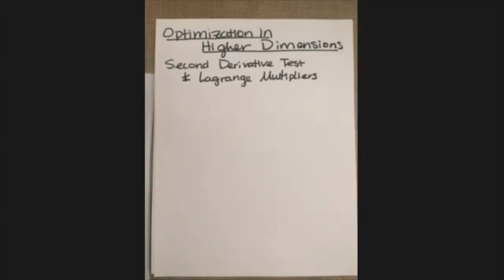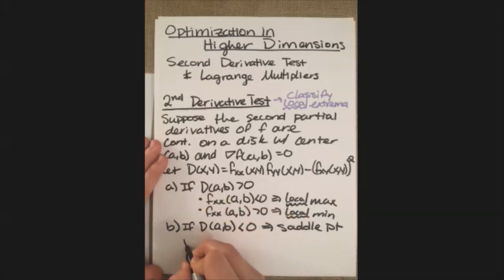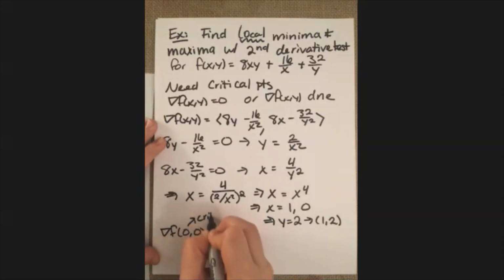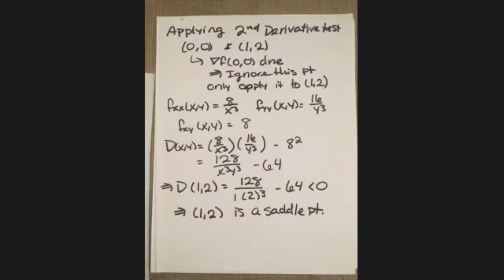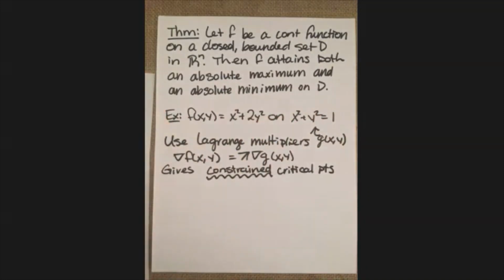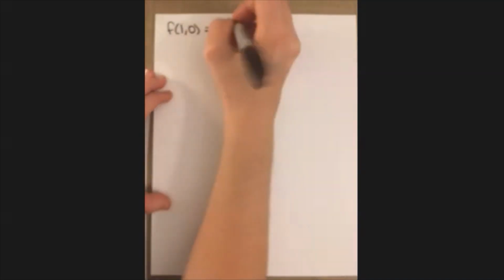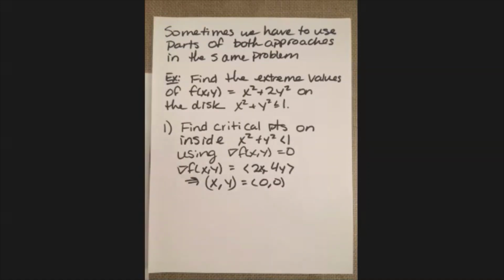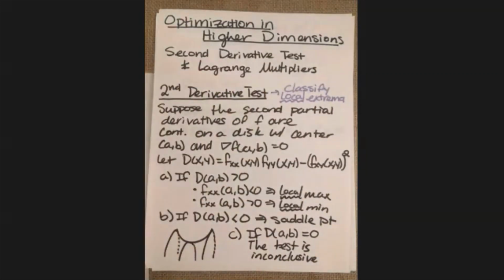Optimization Methods in Higher Dimensions